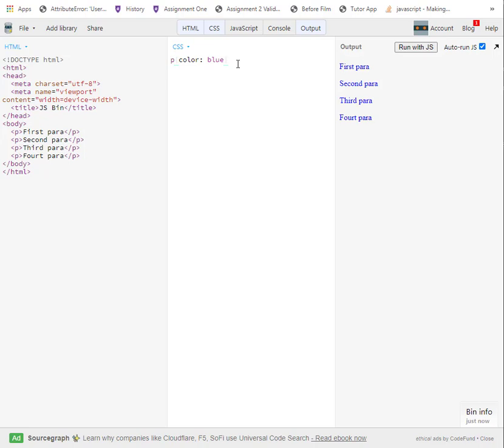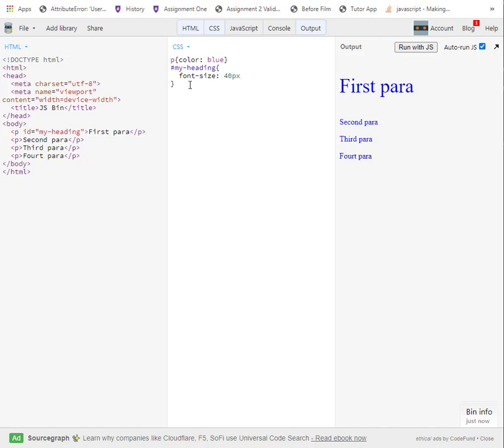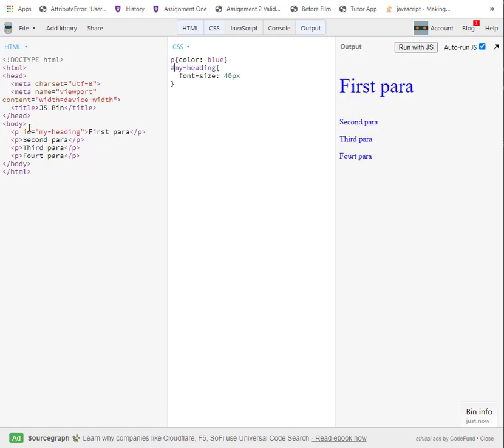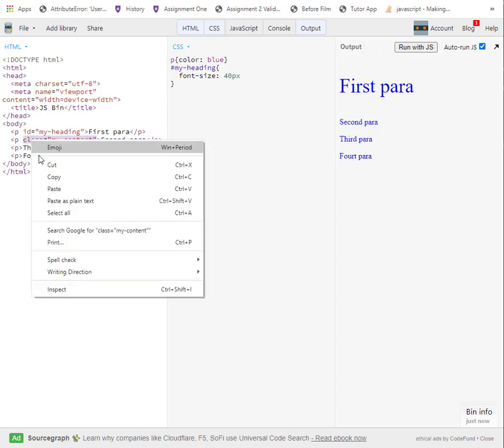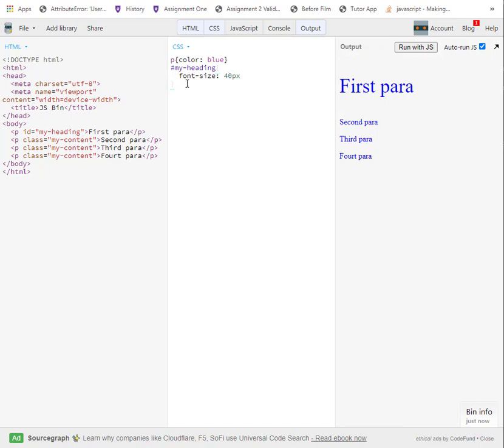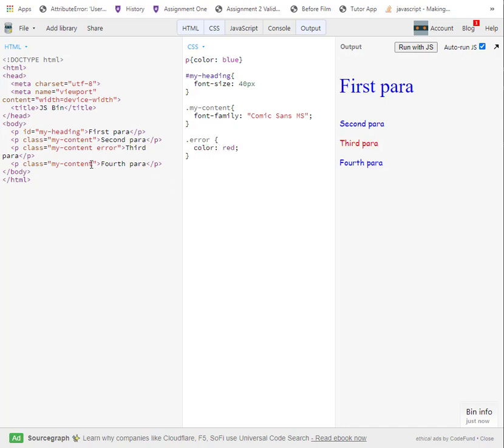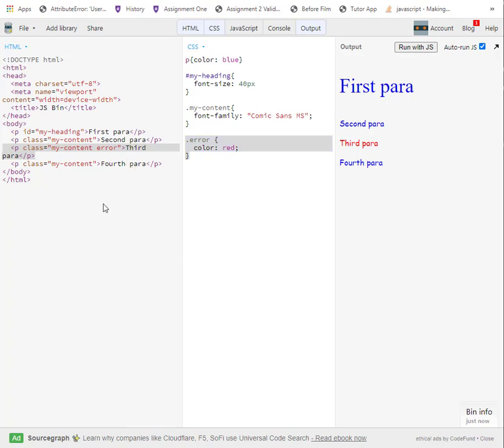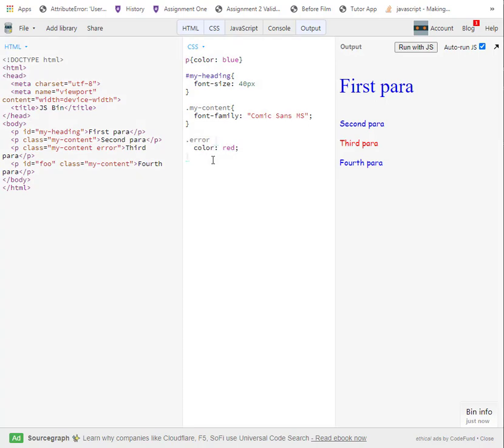IDs And Classes